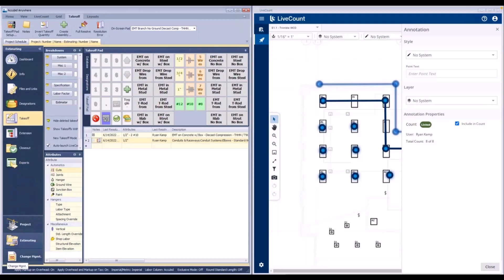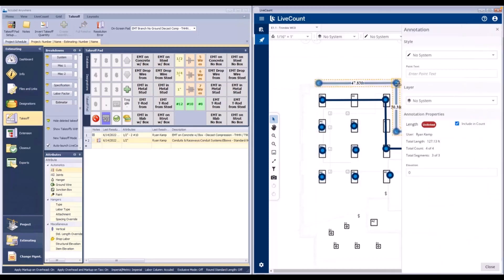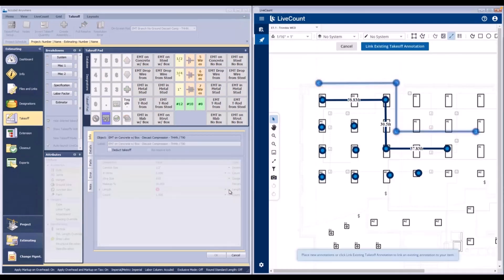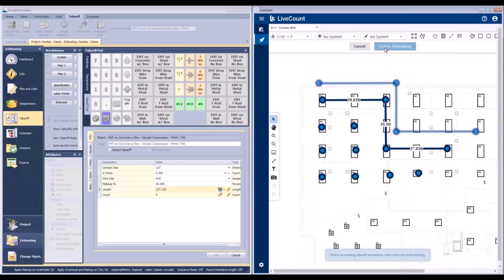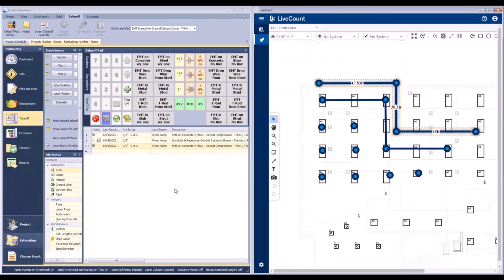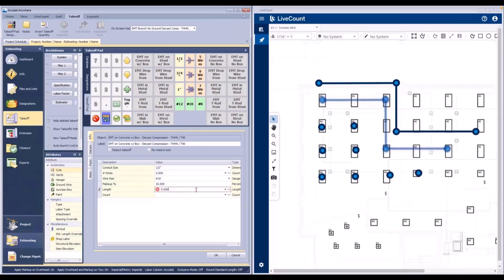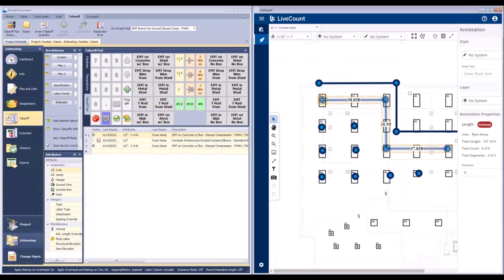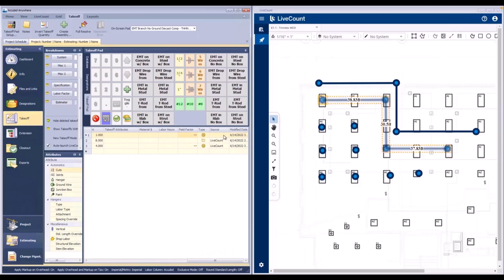Accubid Anywhere & LiveCount: Link an Existing Annotation to an Item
This video demonstrates how to link a LiveCount annotation to Accubid Anywhere as well as how to unlink an existing linked annotation.